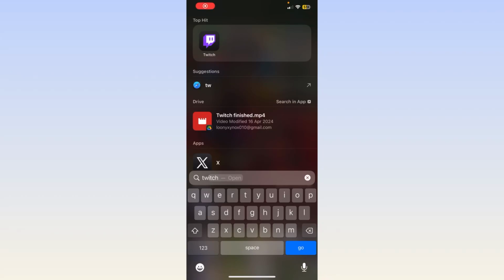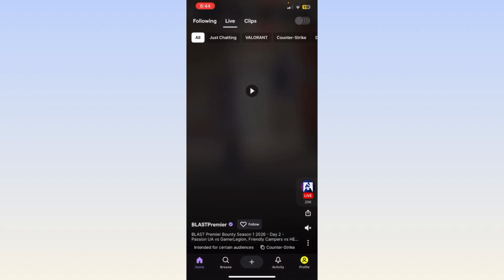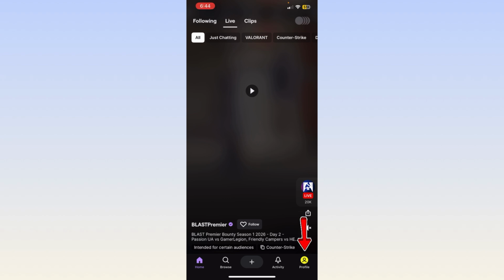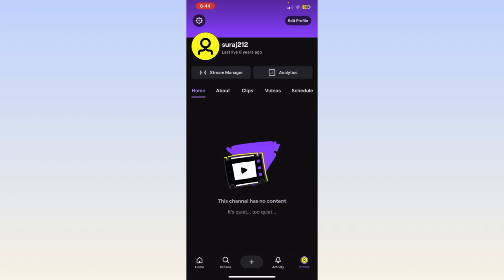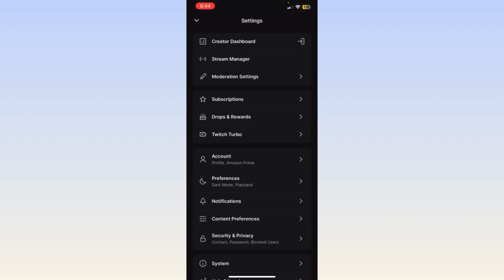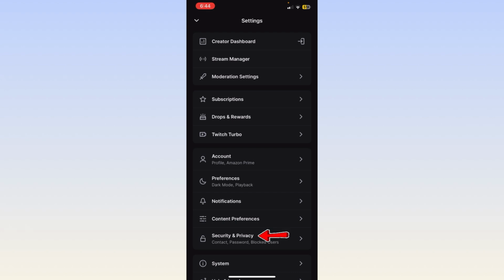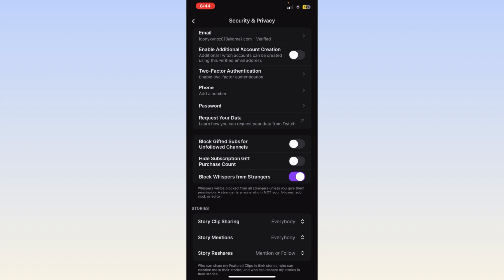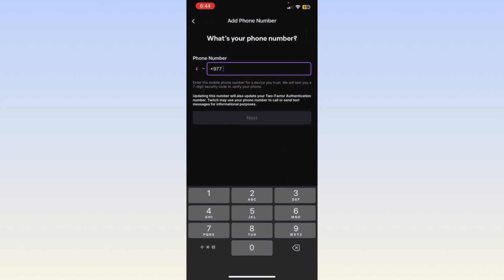How To Add Phone Number On Twitch 2026 (Step By Step)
This video guides you through the exact steps on how to add your phone number on twitch in iphone or android.